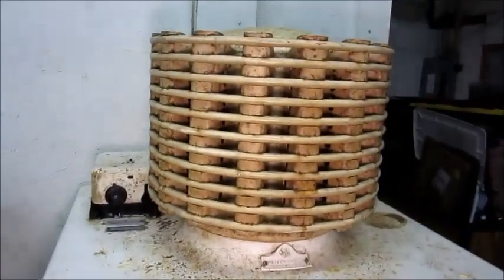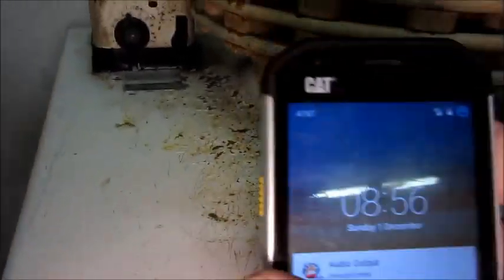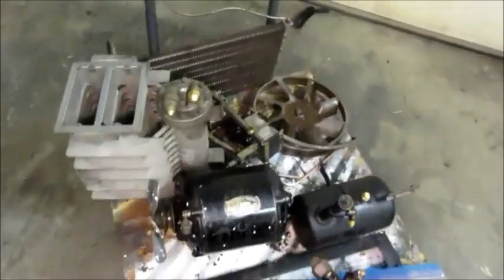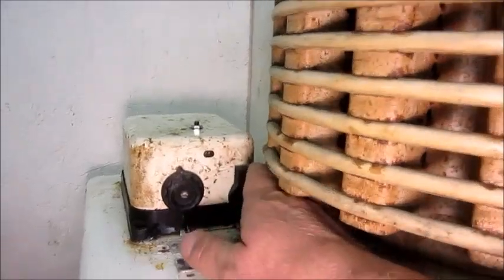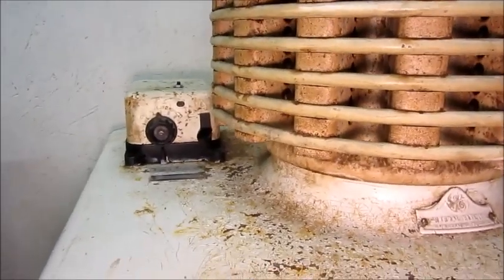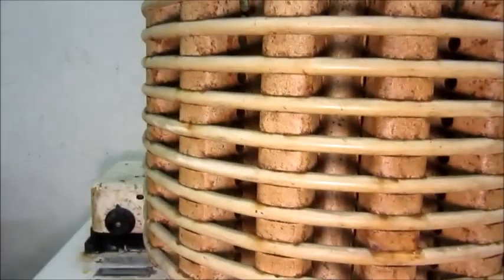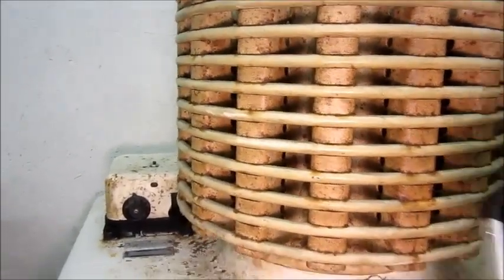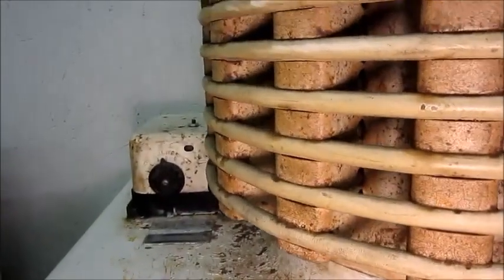Troubleshooting GE Monitor Top DR-1 Antique Refrigerator - 3 - Followup...